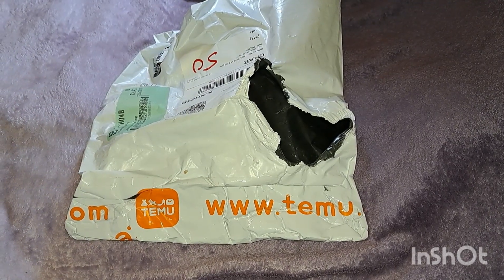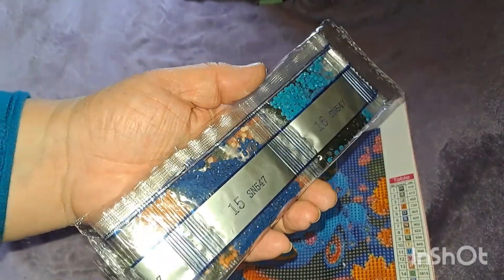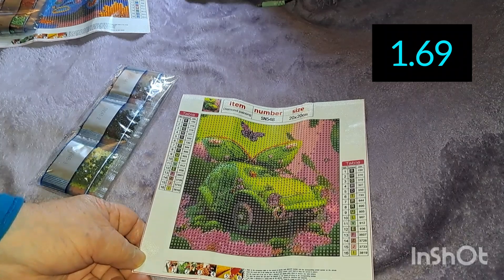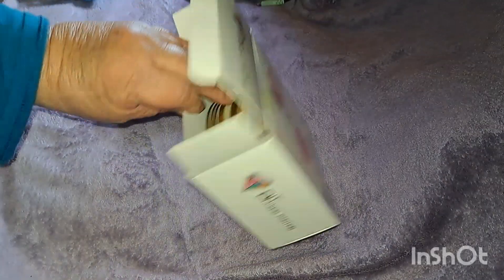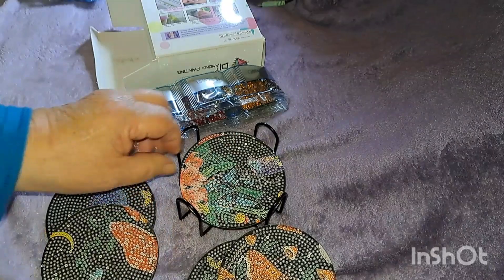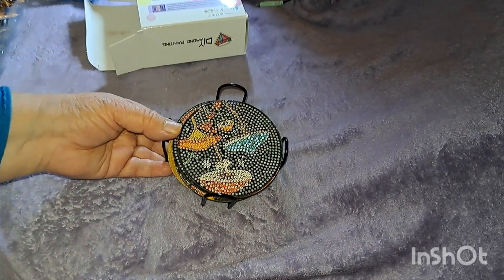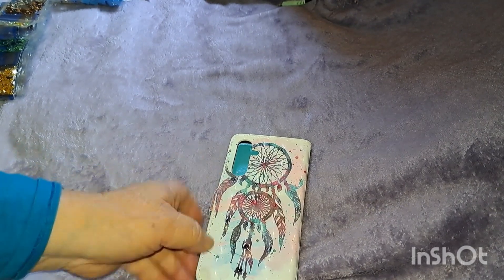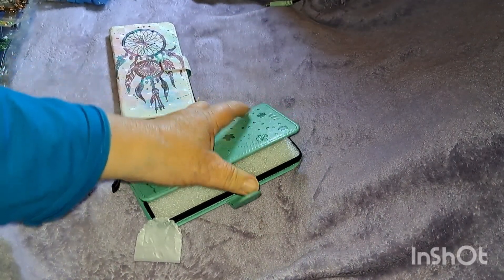Temu Haul #15 ( Short and sweet ) December 12, 2023